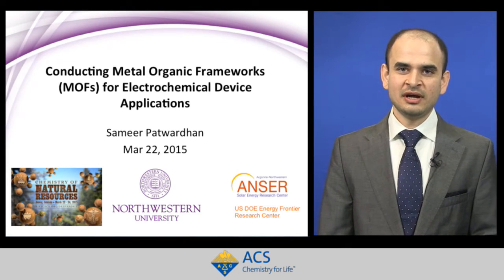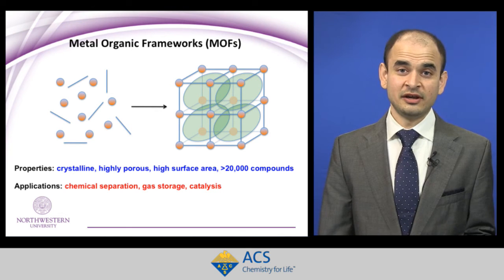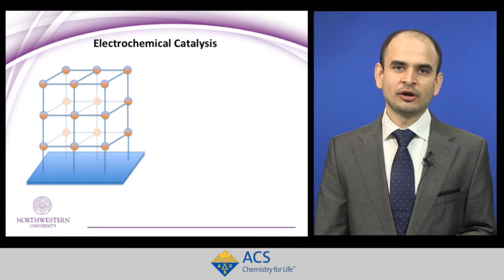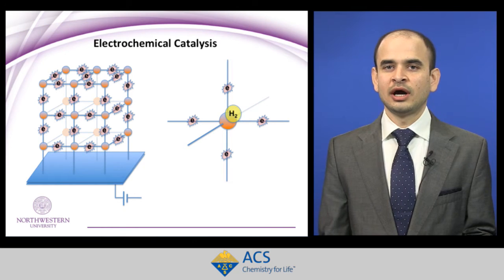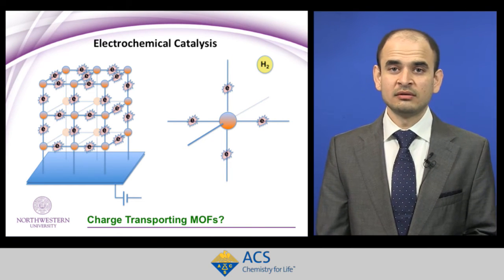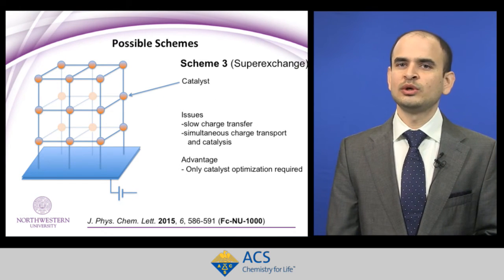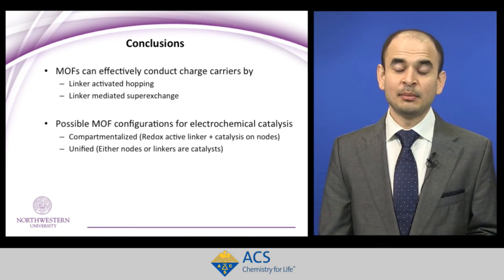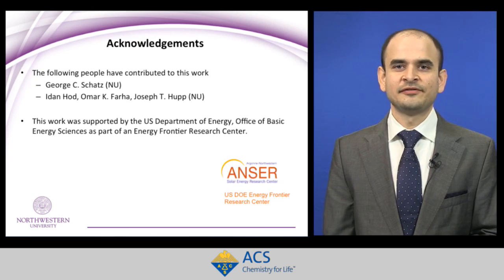Metal-Organic Frameworks for Electrochemical Device Applications